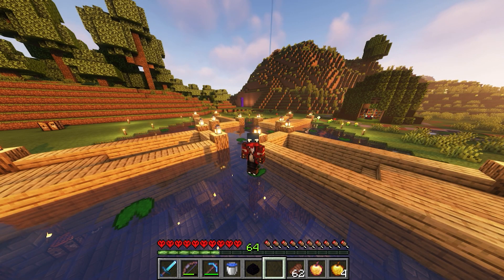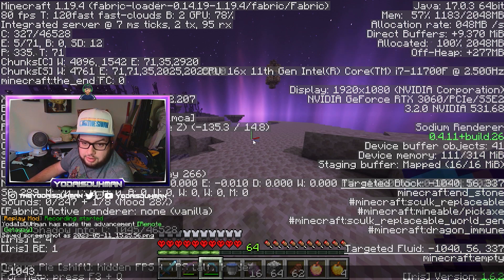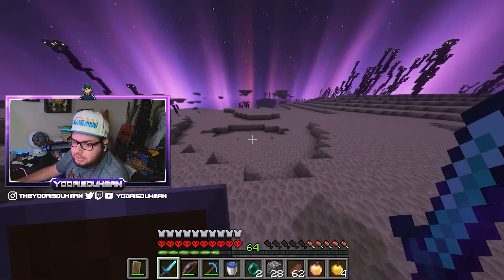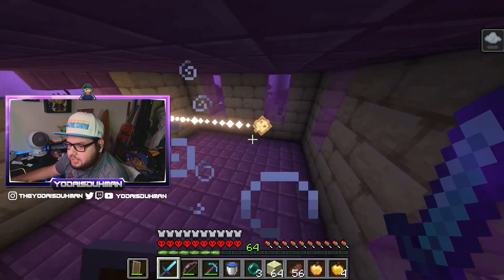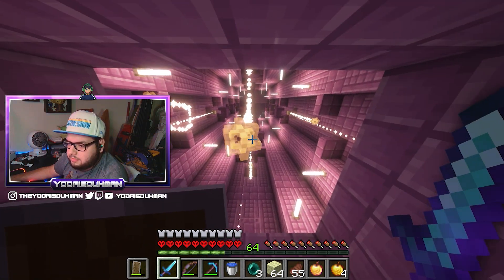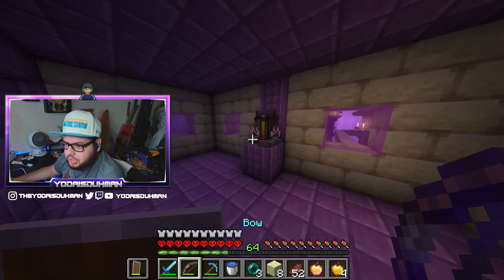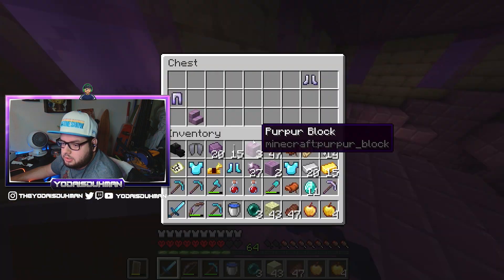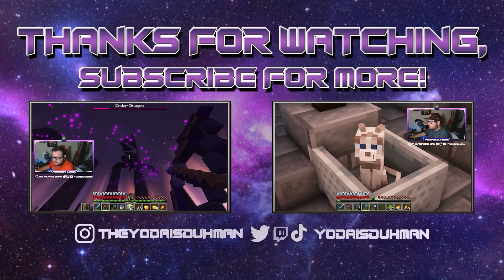JOURNEY THROUGH THE END ISLANDS!!! (27)